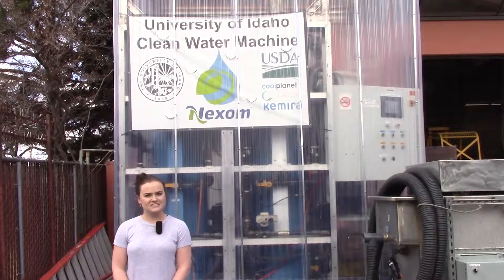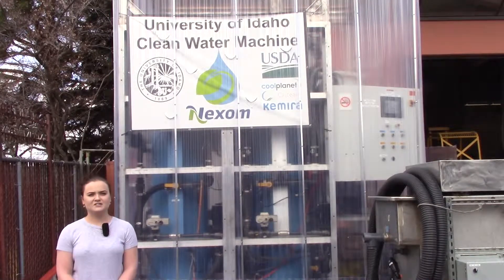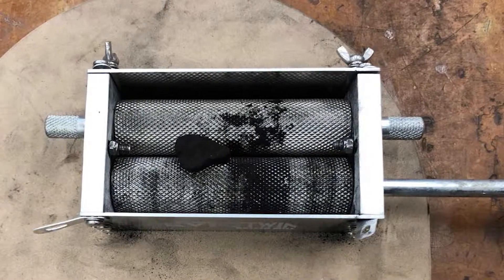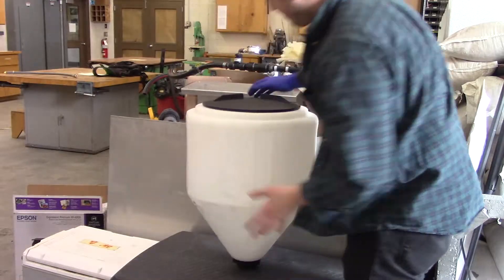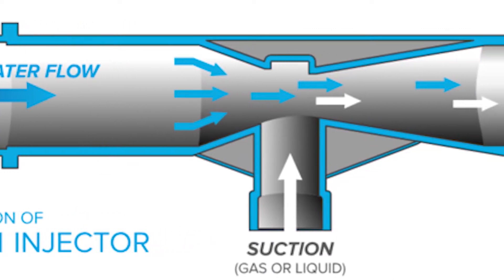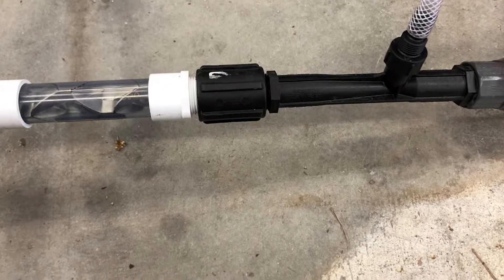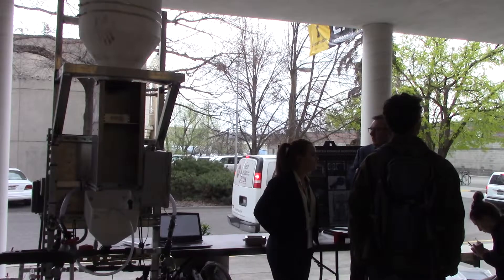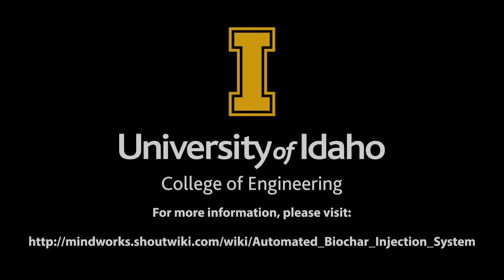University of Idaho: Biochar Dosing System for Wastewater Treatment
An interdisciplinary team of Biological, Electrical, and Mechanical Engineering students at the University of Idaho designed and developed this improved biochar dosing mechanism to retrofit a bigger system popularly known as the ‘Clean Water Machine’ that takes out phosphate and other nutrients from wastewater. Professor Greg Moller at the University of Idaho sponsored this senior design project.